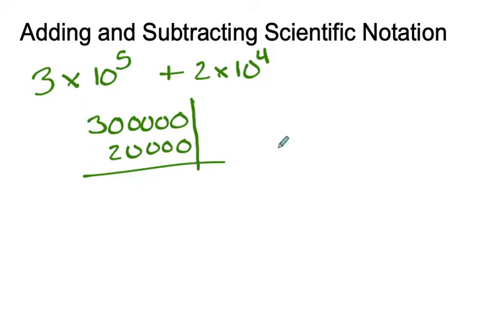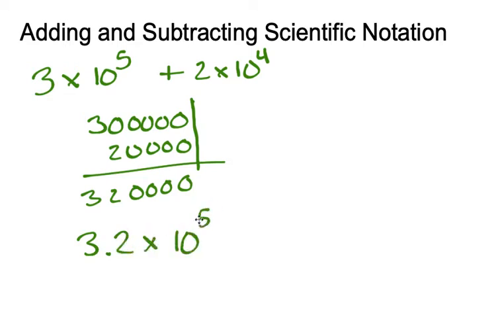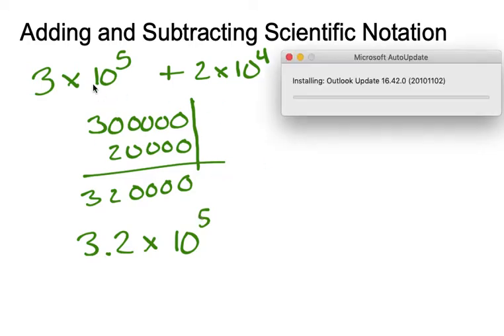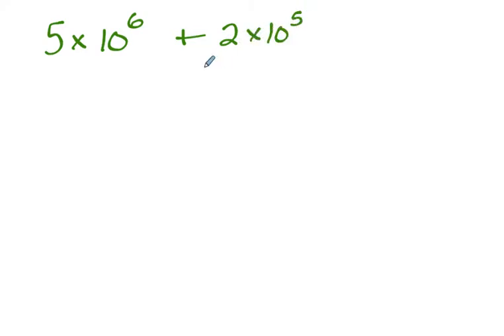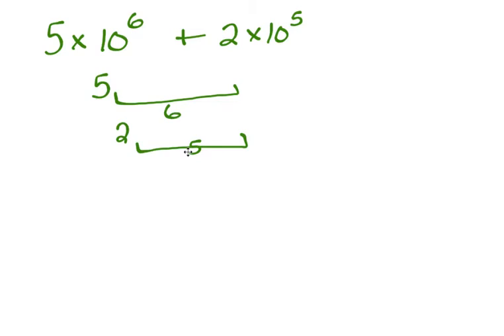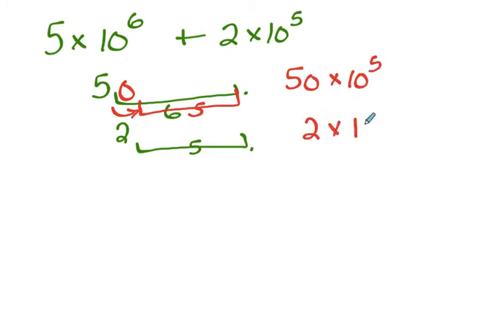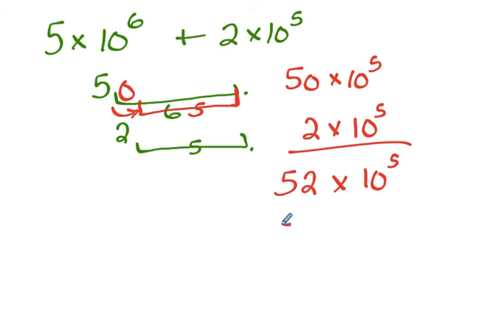Add and Subtract Scientific Notation